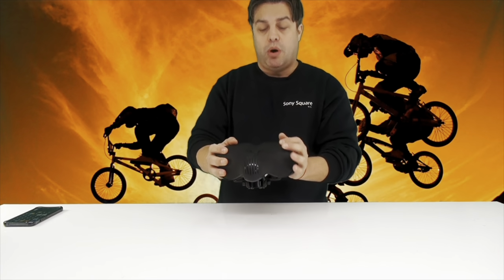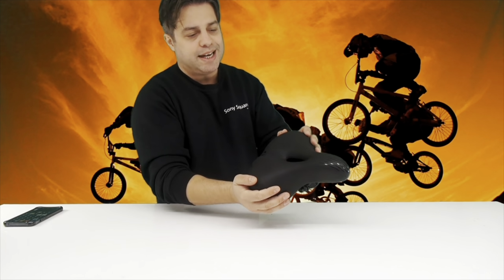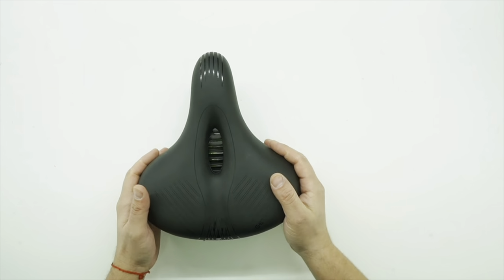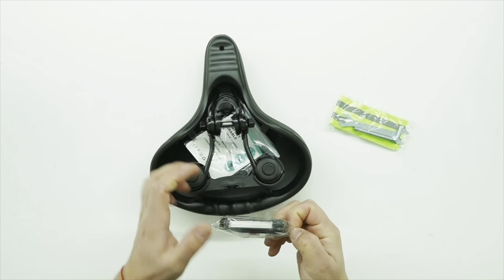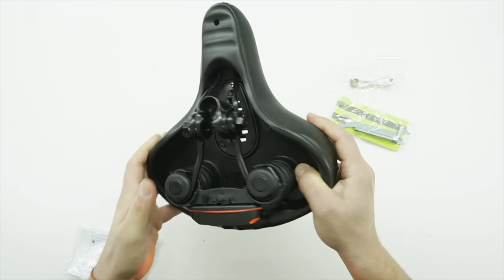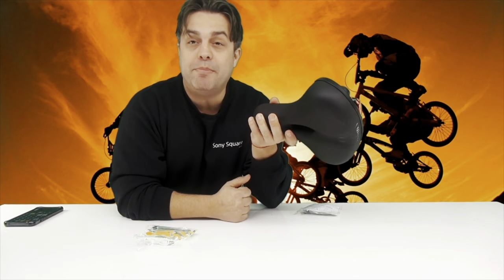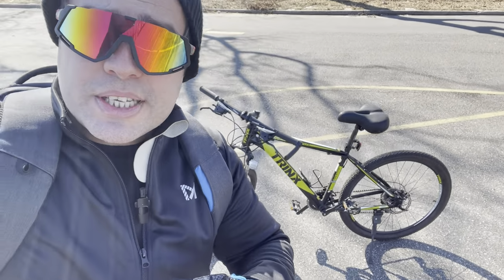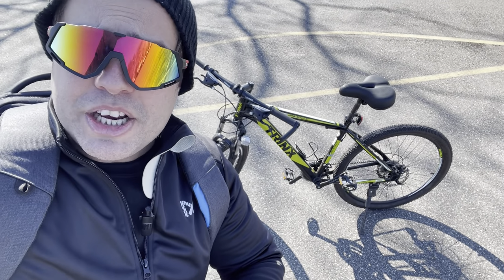Wide Comfortable Bicycle Seat Cushion